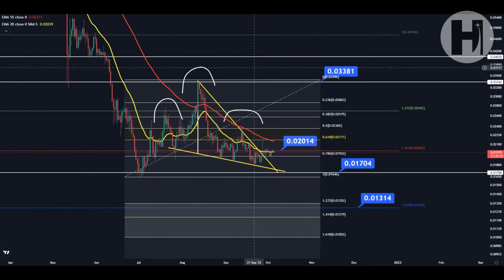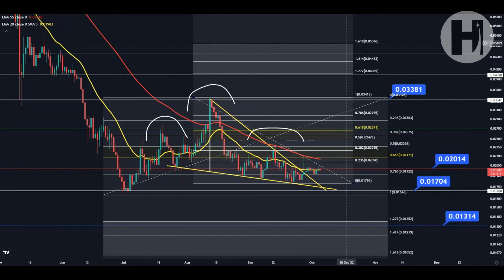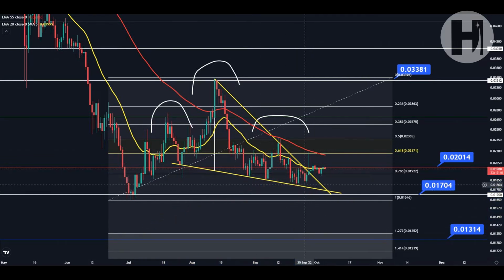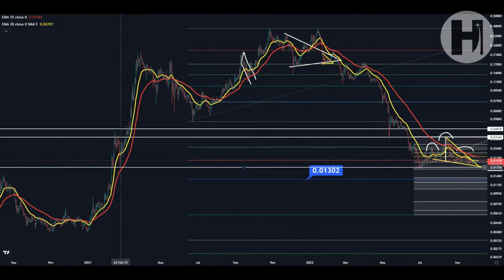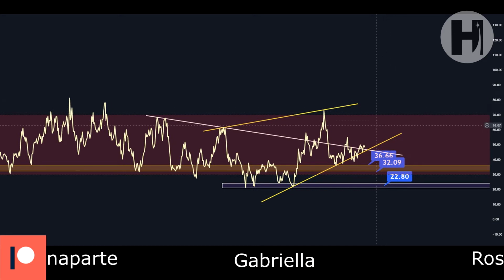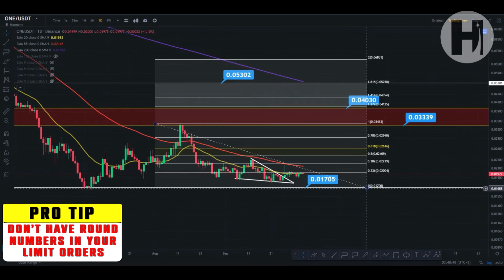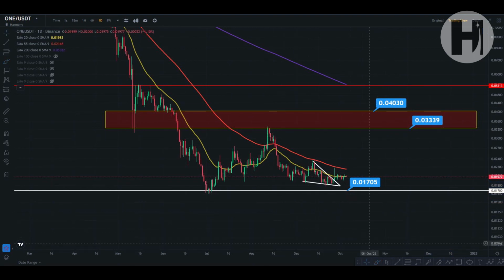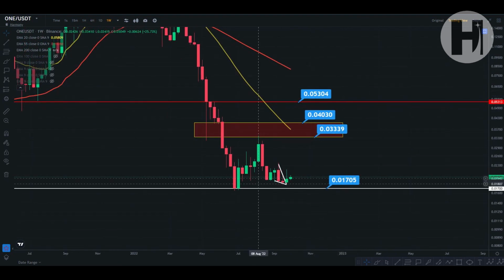HARMONY - ONE TOKEN TECHNICAL ANALYSIS AND PRICE PREDICTION